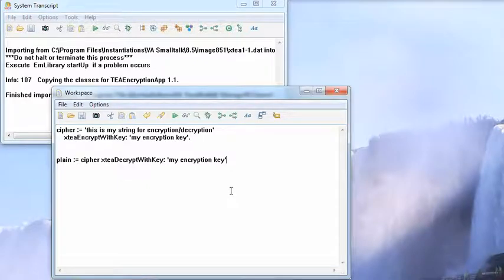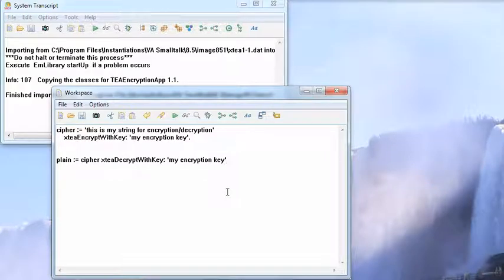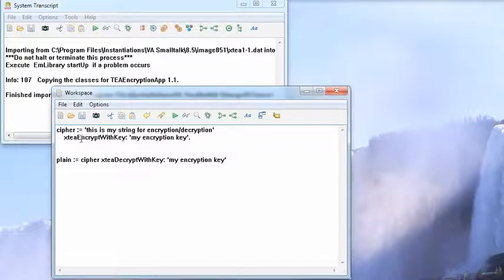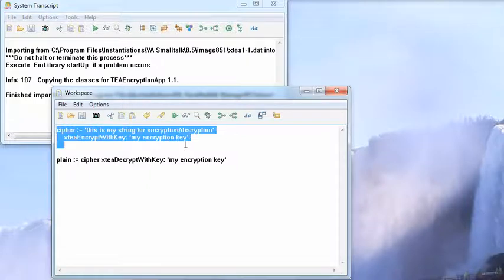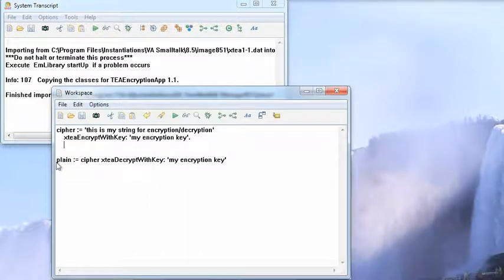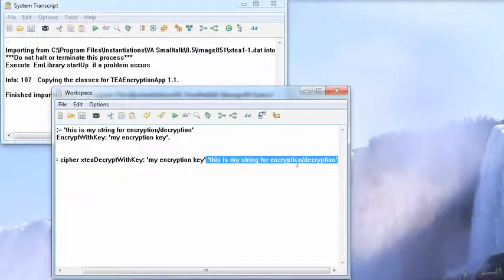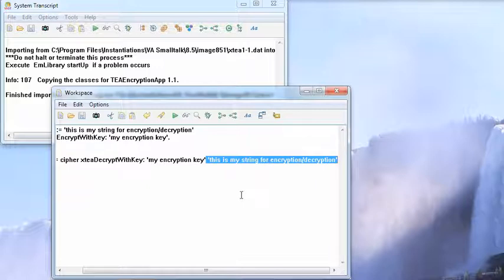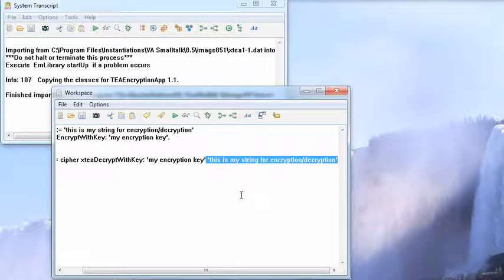ST 4U 342: Using XTea Encryption in VA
XTEA is a simple encryption scheme, and there's a small goodie for VA that makes using it easy.  If your needs for encryption are lightweight, it might be just what you are looking for